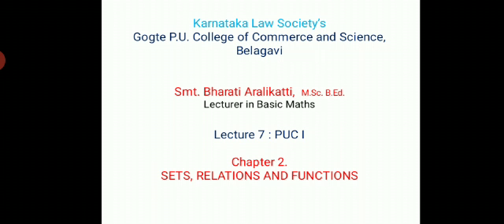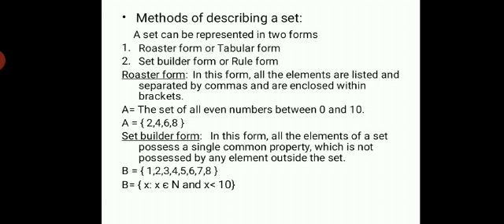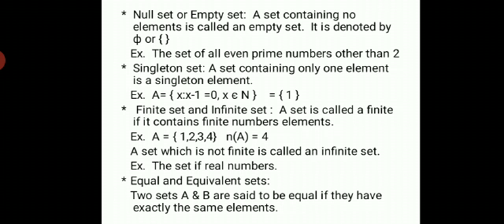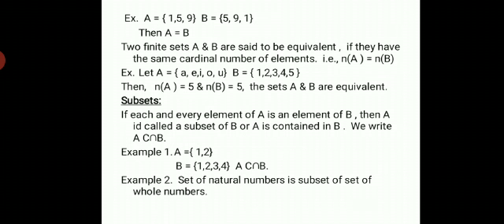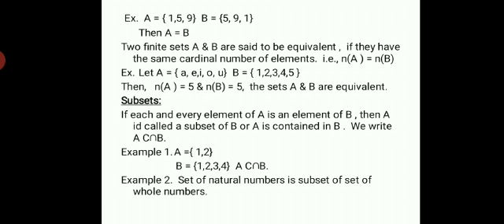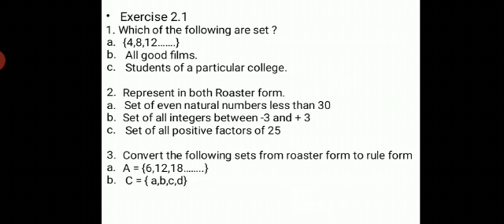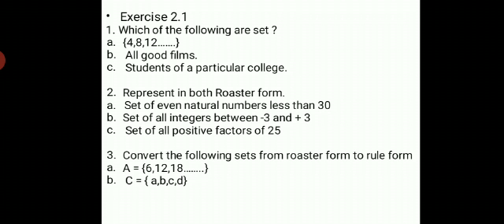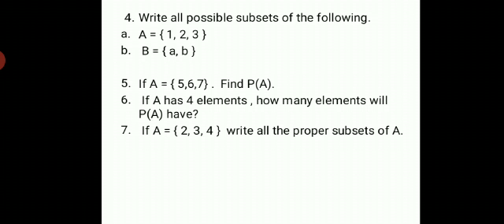By Prof Bharati Aralikatti PU-I